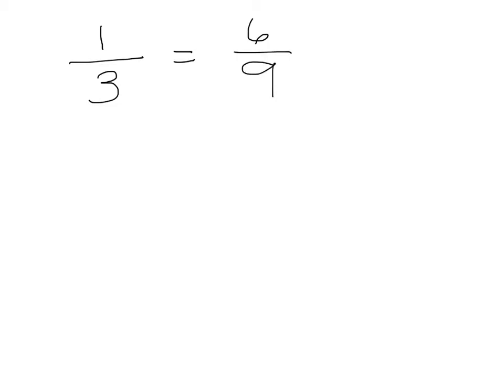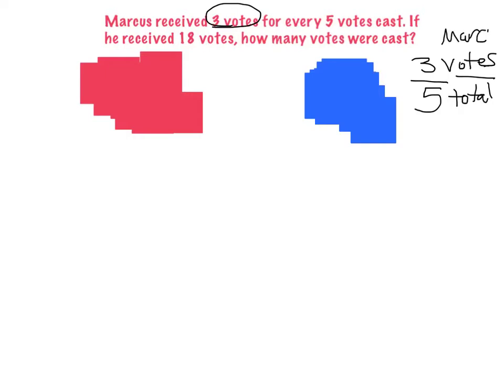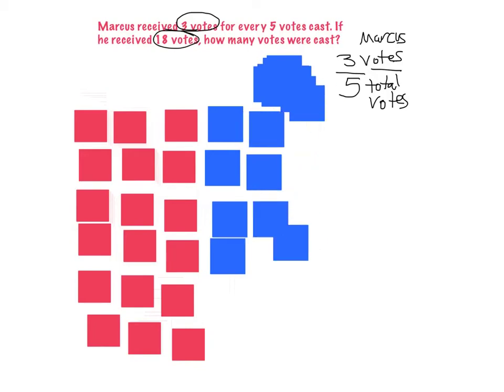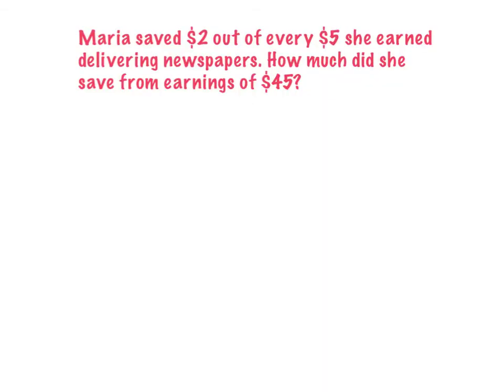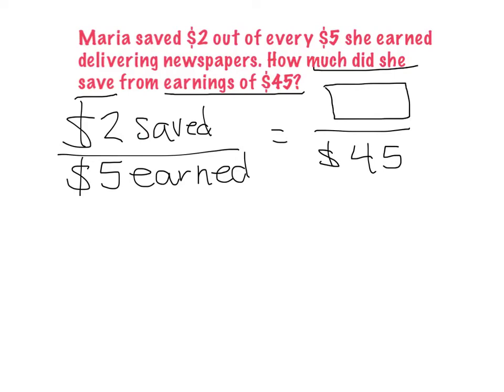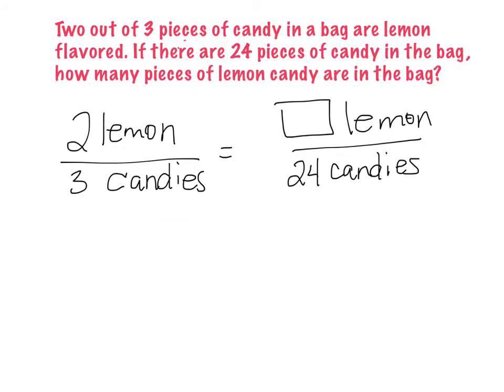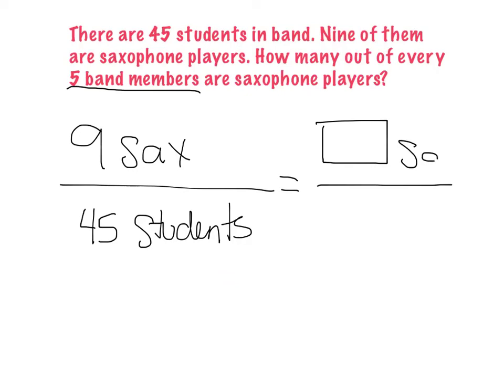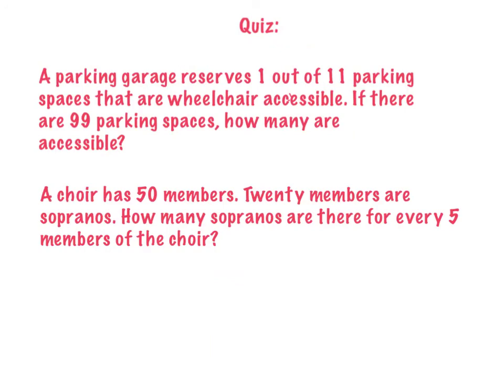12-5 Number Models for Ratio Number Stories